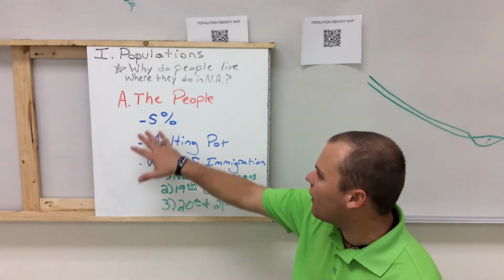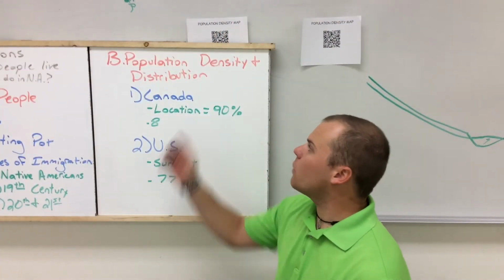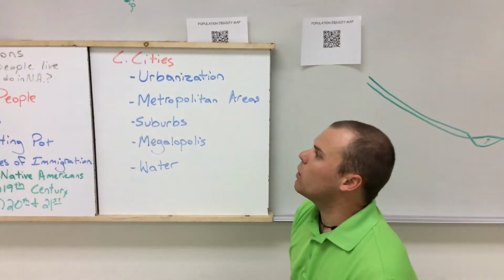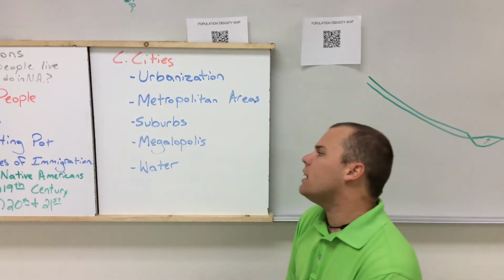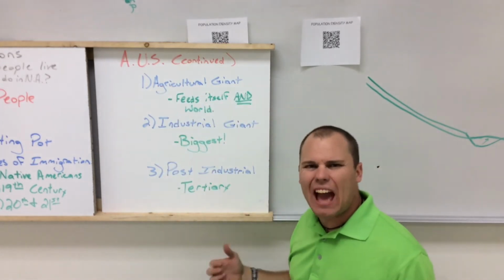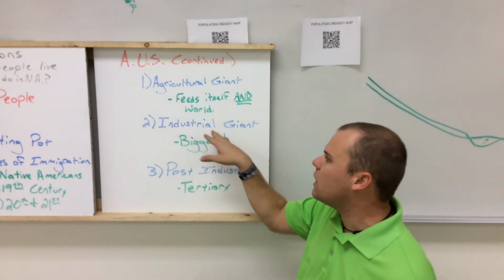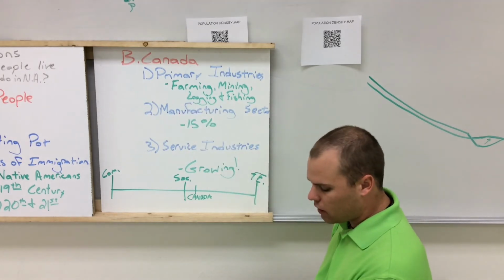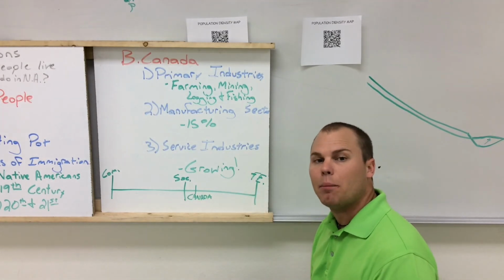Unit 3: Population and Economy (4)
This lesson covers the population and the economy of North America, specifically the density and distribution and the economic systems.